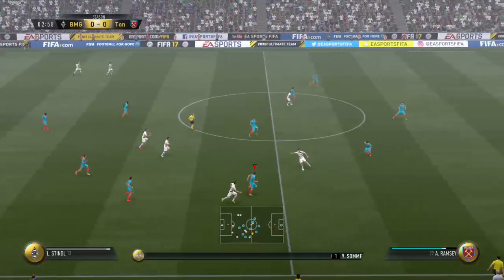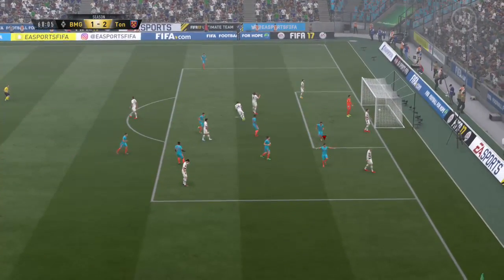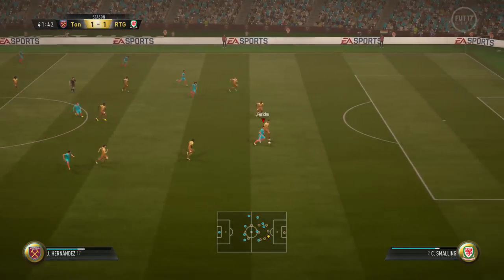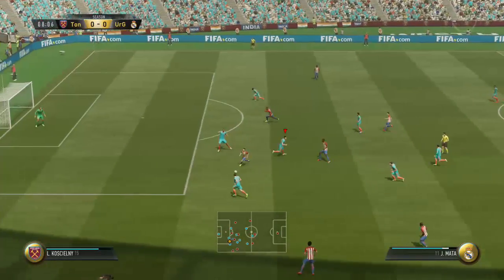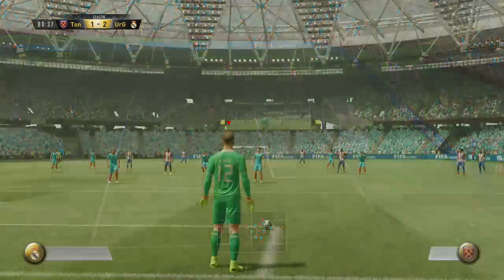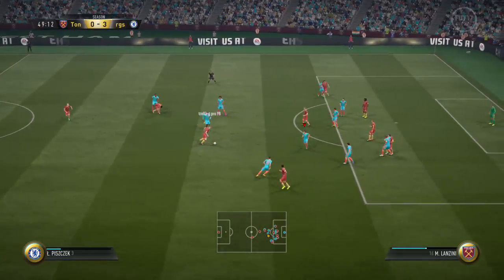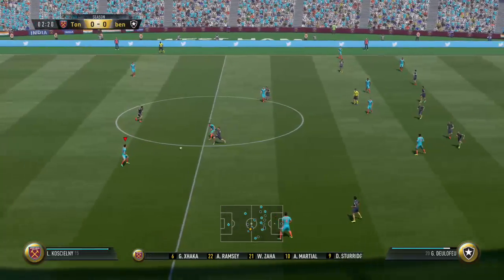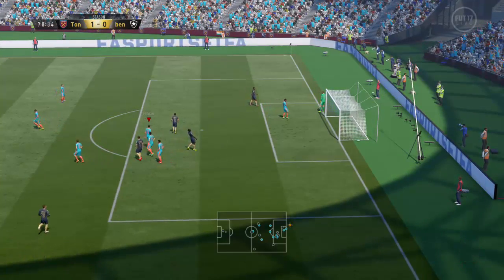FIFA 17 - Ultimate Team (8)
Relegated to division 6 despite only needing a mere 3 points from 4 games. Signed Payet to round off a bad evening of FIFA.